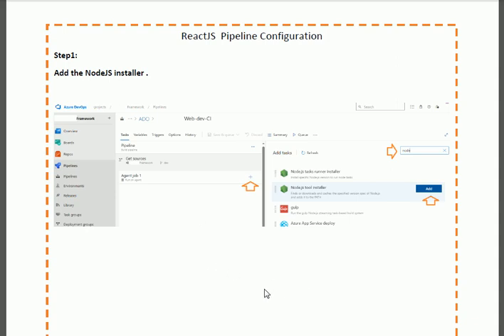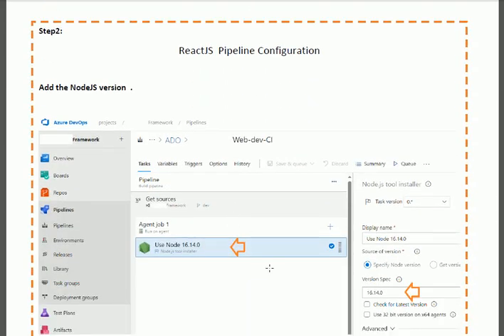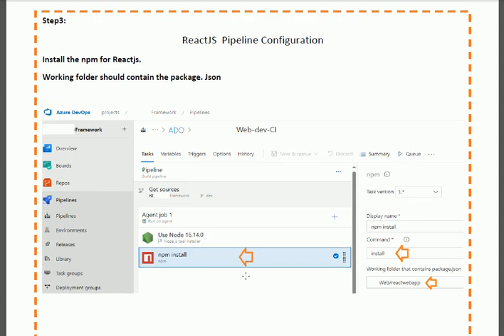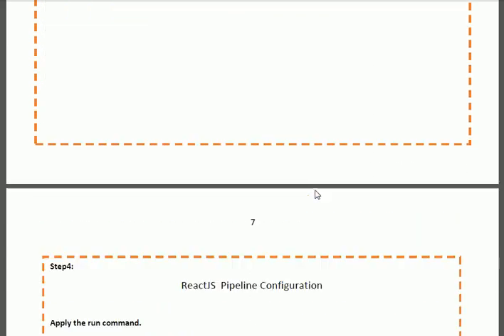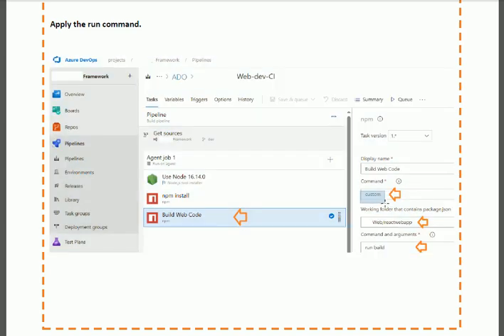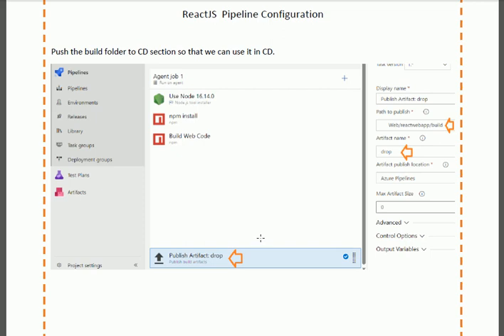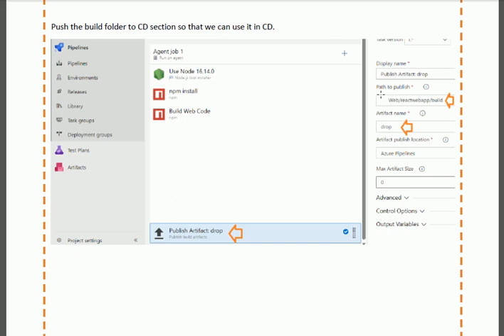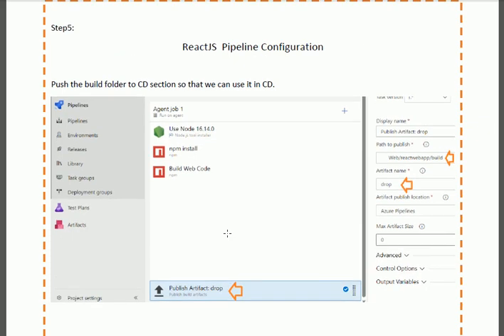Lecture 12 Azure DevOps ,CICD for Microservices Architecure Application in .Net Using Azure WebApp